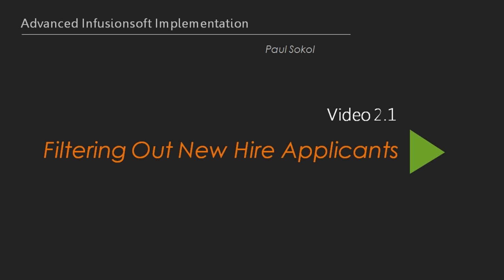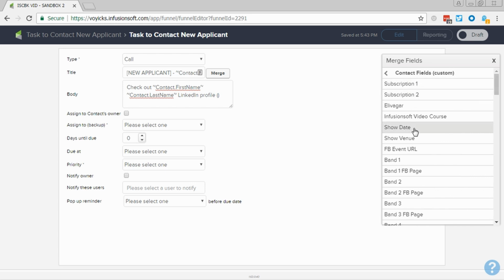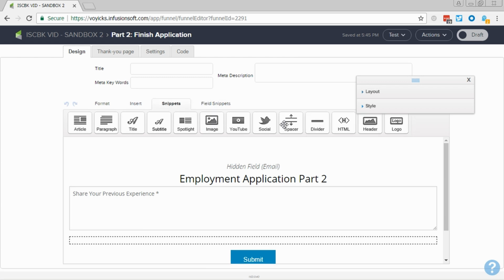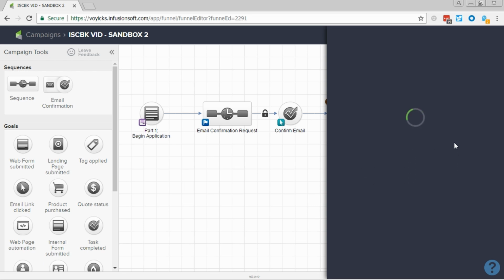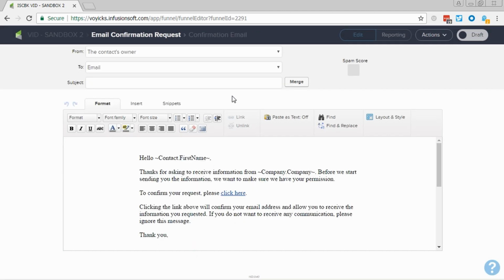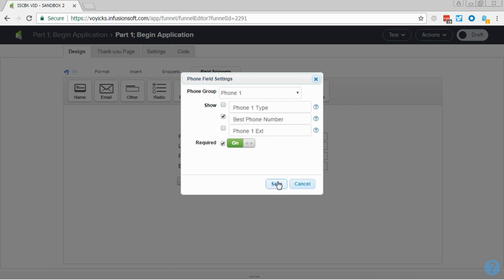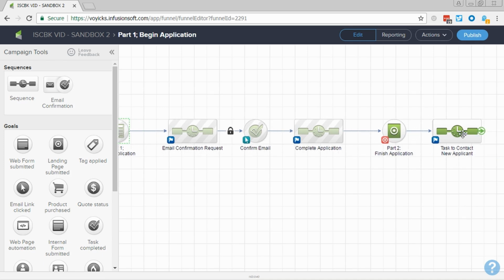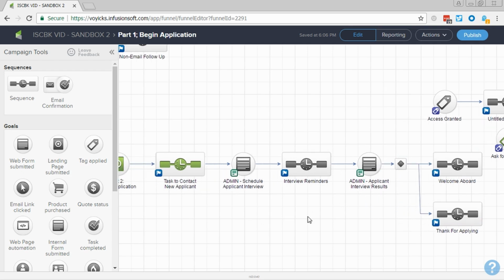Infusionsoft Cookbook - Chapter 8.3 - Filtering Out New Hire Applicants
Our small business doesn't need any employees that cannot follow basic instructions. Those are the kinds of employees that can cause all sorts of problems in many different areas of the business.

In fact, even considering them for an interview is a big waste of time.

Fortunately, with Infusionsoft, we can create a simple hoop for a new applicant to jump through to make sure that they can follow basic instructions. The idea behind this recipe is to position the initial application submission as a two-step process, where the applicant has to confirm their e-mail address in order to reach step two.